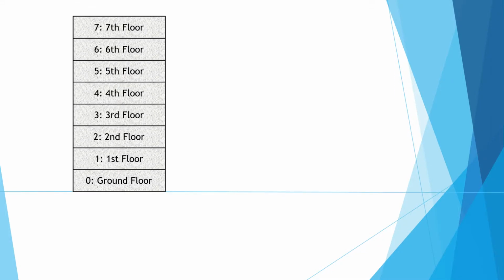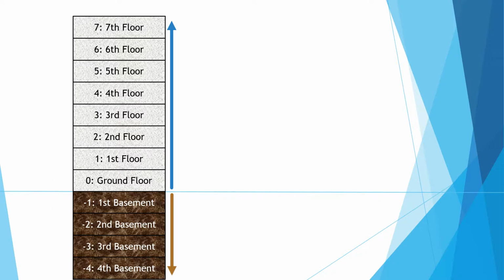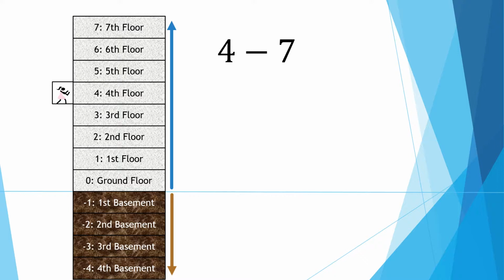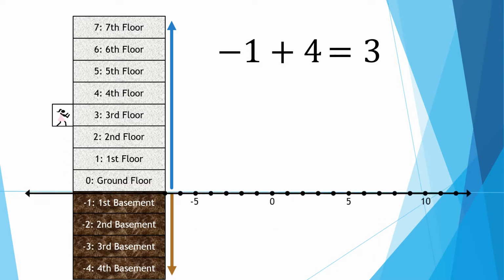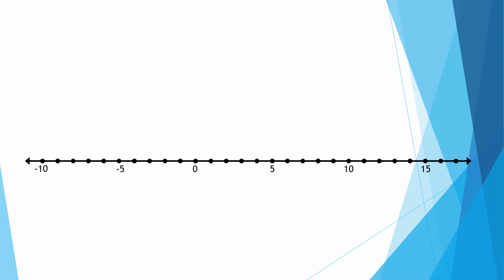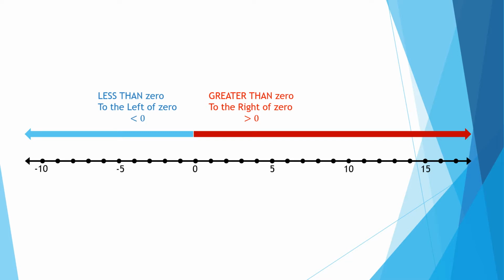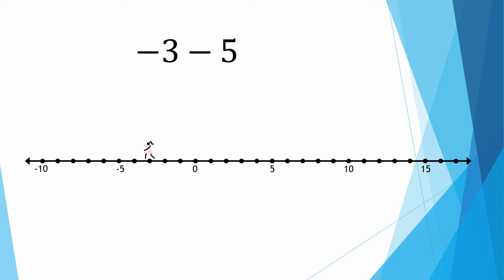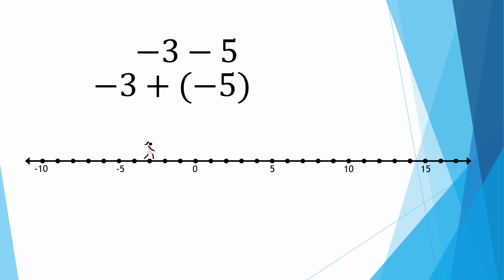Introduction to Negative Numbers